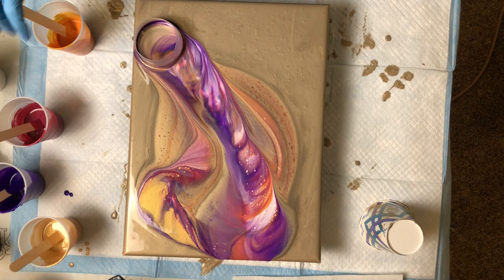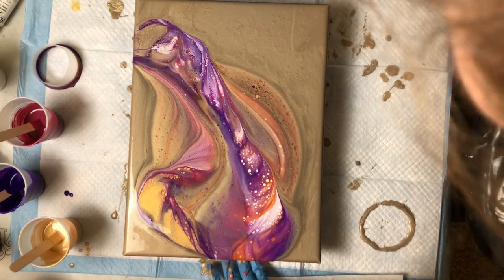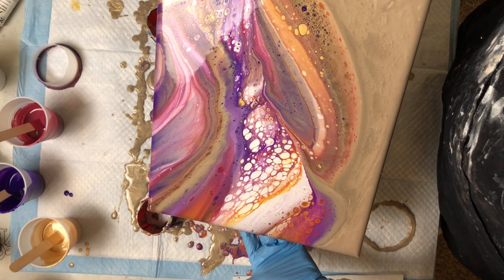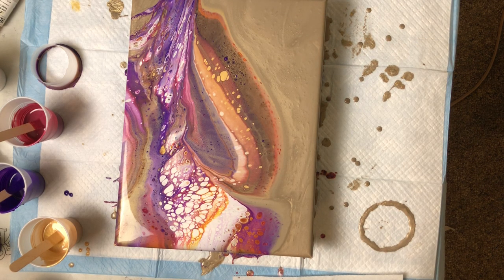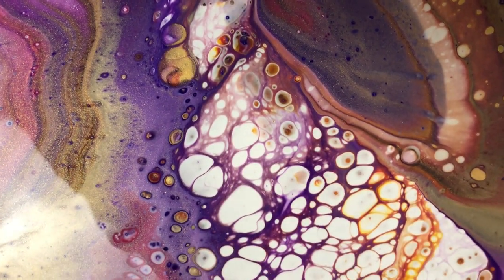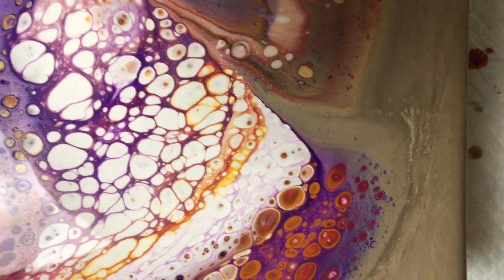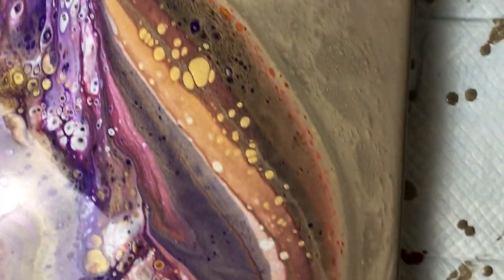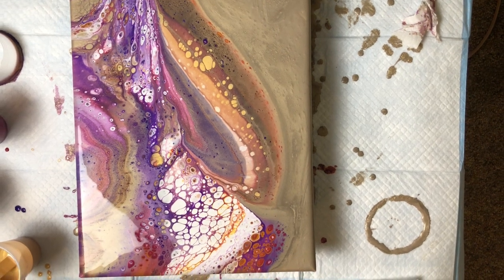Open Cup Using Metallic Background! So fun!!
Traveling pour open pour that turned out so stunning. You never know how they will turn out. I do list all the paints at the beginning of the video.
I have plans on building my YouTube channel and need your help.